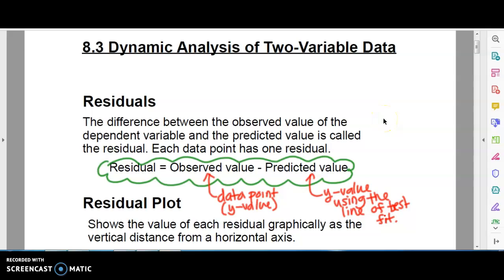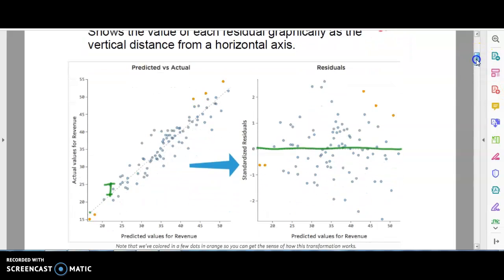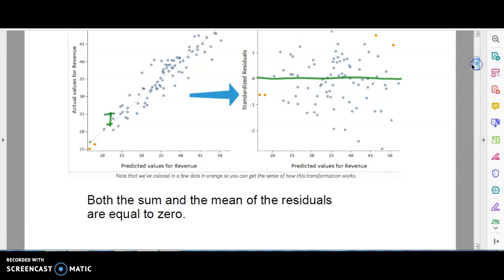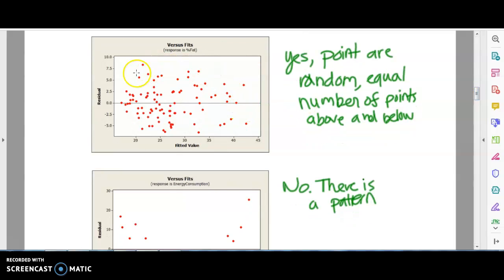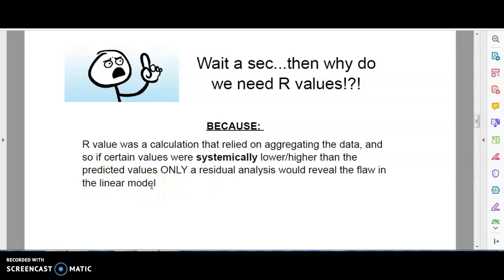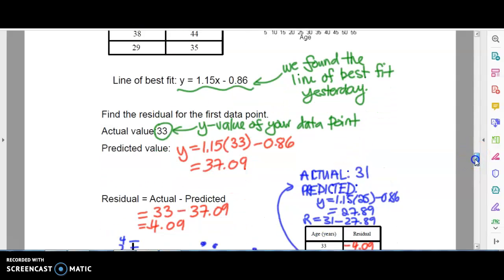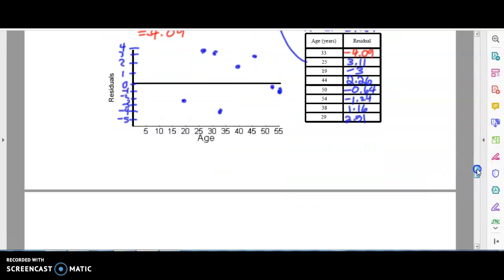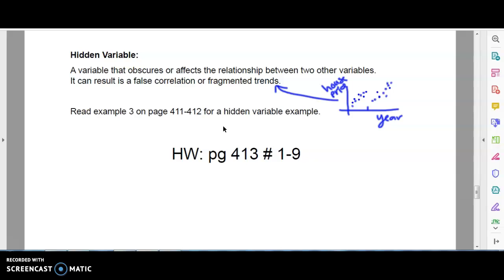8.3 - Dynamic Analysis